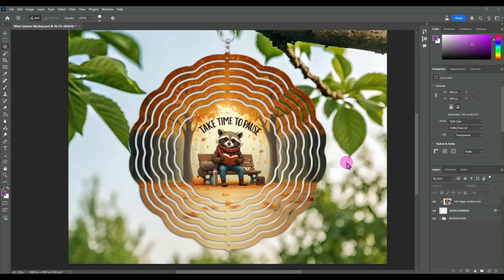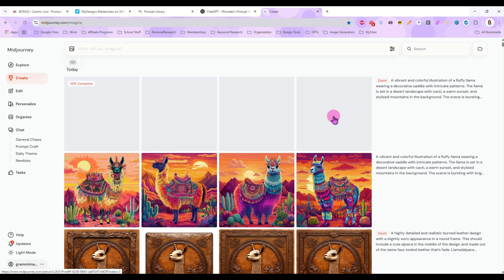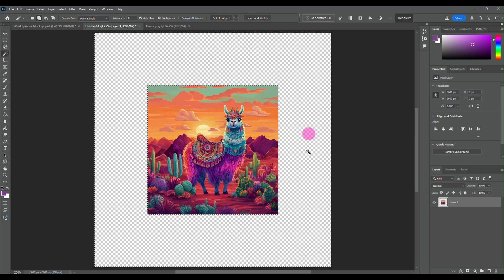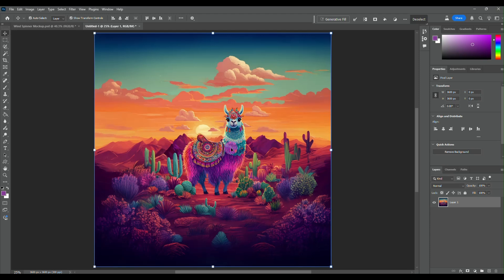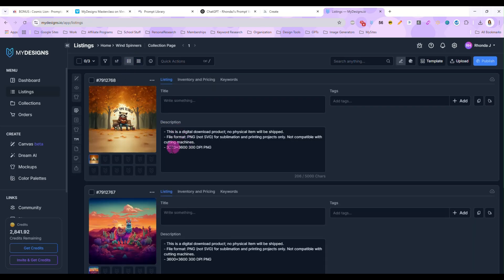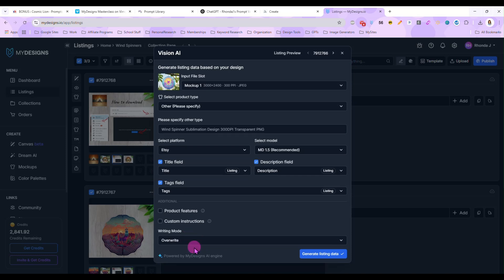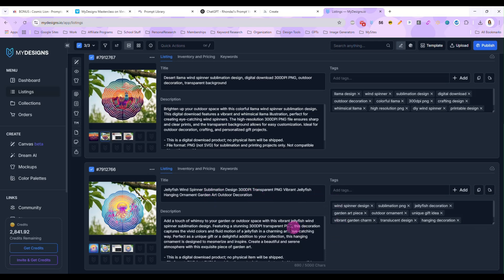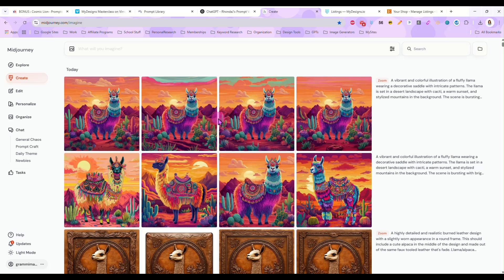How To Create A Wind Spinner Design With MidJourney and Photoshop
Let's make a fun wind spinner design in minutes using midjourney and photoshop!

Be sure to check out our Creative AI Prompt Library for a constant supply of fun and trendy prompts for your digital file business